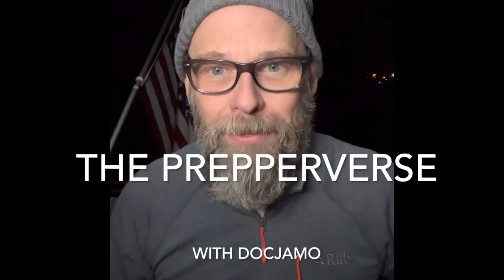Fire options for your bug out bag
Continuing our discussion of the 7 Essentials you must have in your bug out bag. Fire edition.